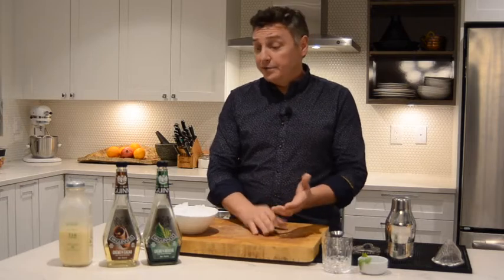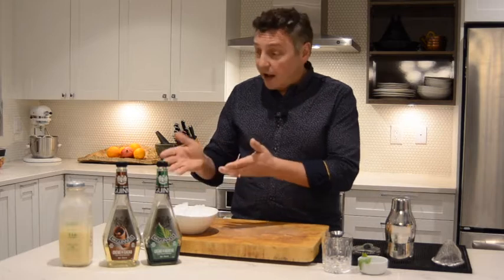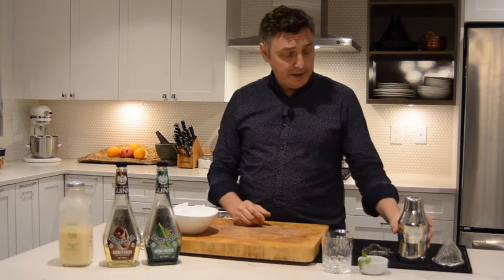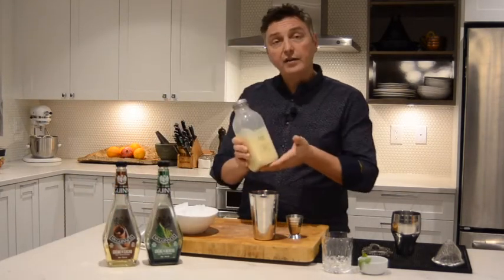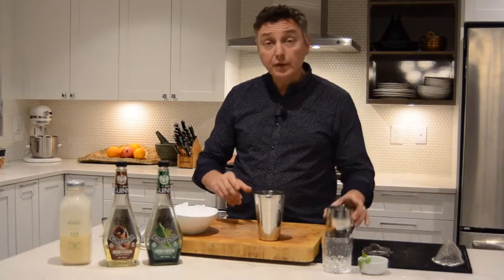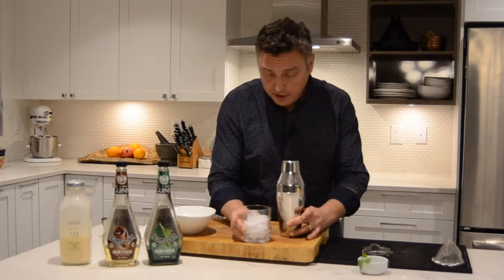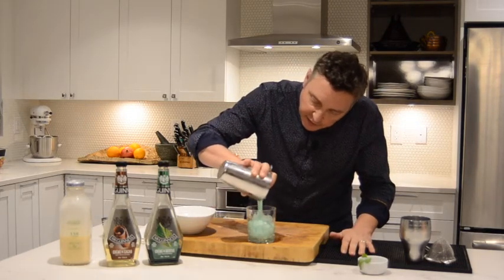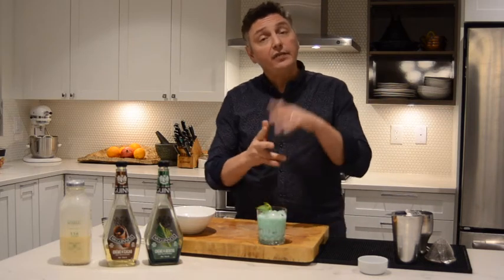TASTE Magazine Holiday 2020 After 8 Eggnog Cocktail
From the TASTE Magazine holiday issue, “the cocktail menu” article featuring liqueurs, David Wolowidnyk demonstrates how to create the “After 8 Eggnog” cocktail.